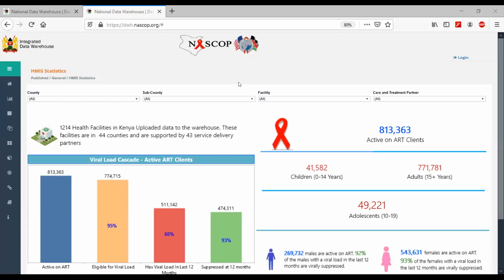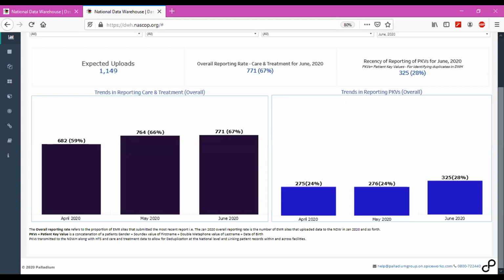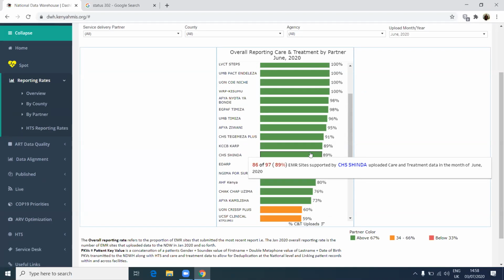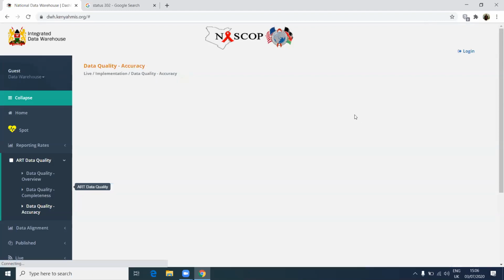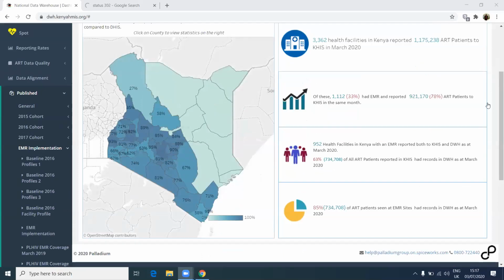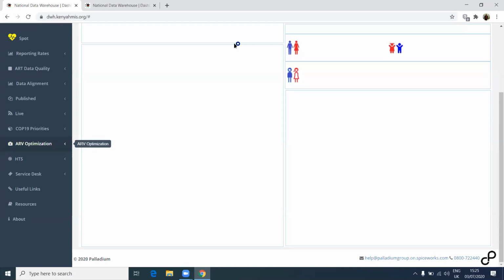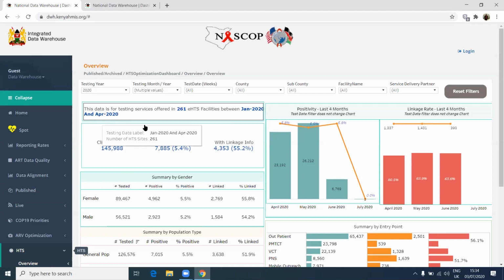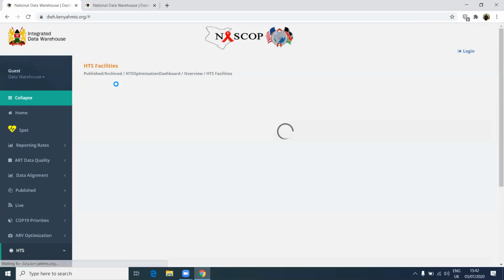Data warehouse training Part (1) 03072020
This is a recording from the virtual Data Warehouse training held on Friday 3rd Jul 2020 between 2pm - 4pm. The sessions covered a deep walkthrough of various data warehouse dashboards and visualization.